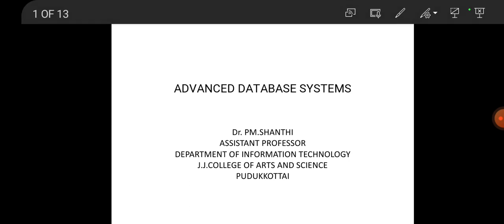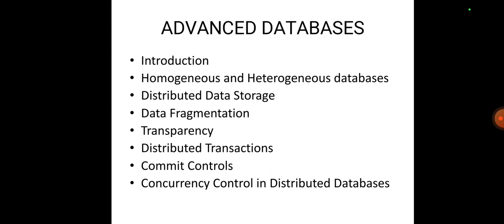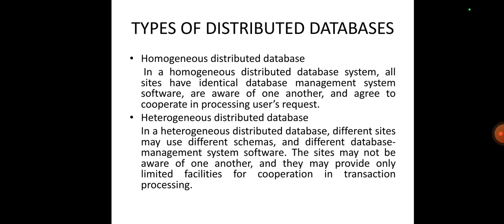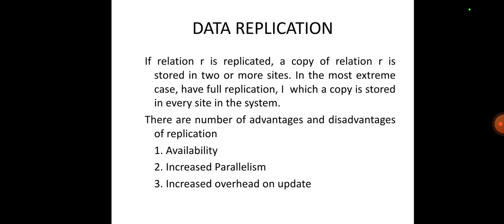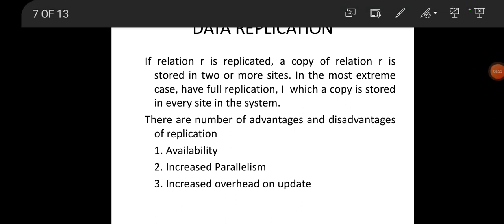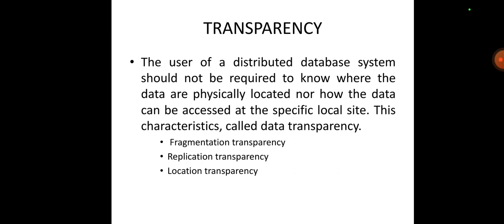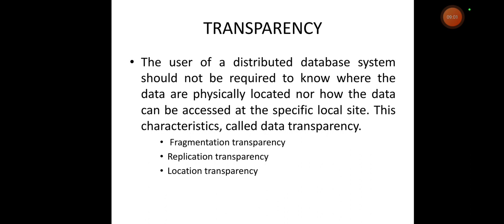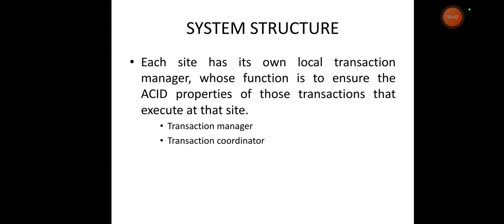Dr PM Shanthi Advanced Database